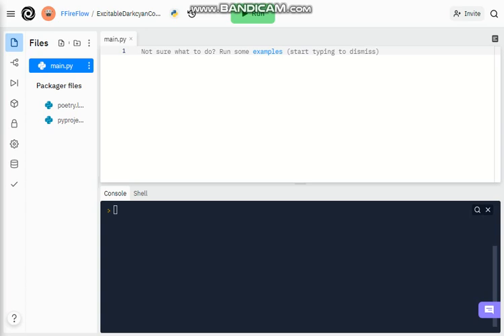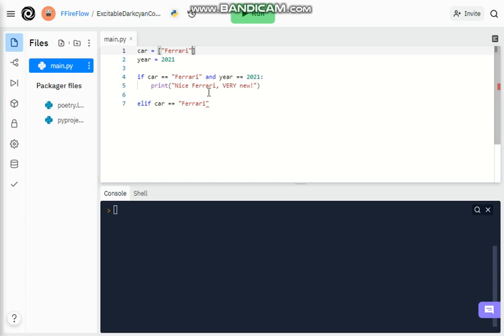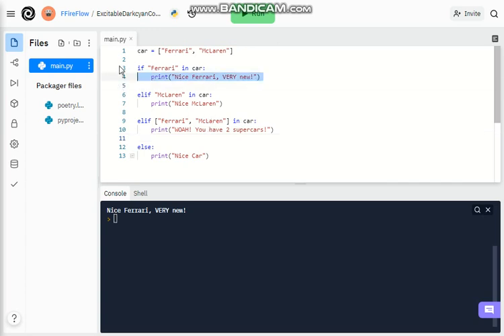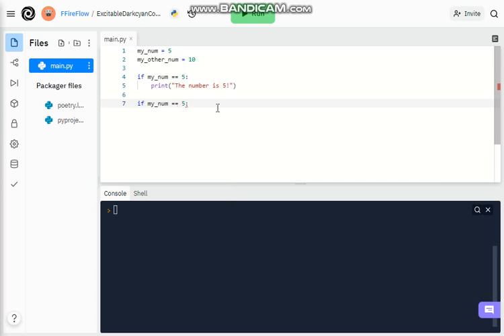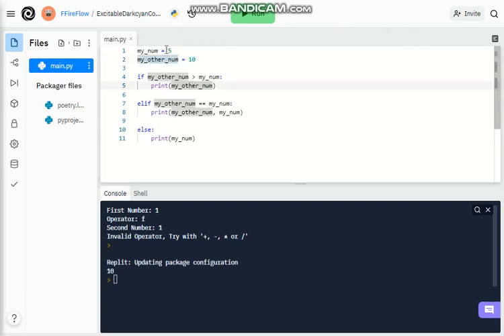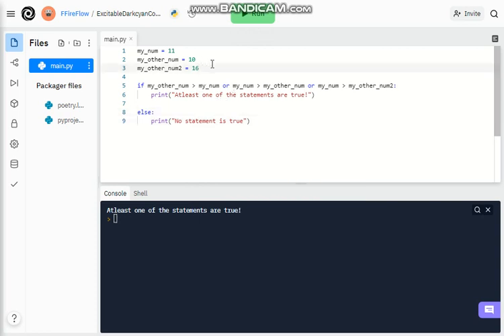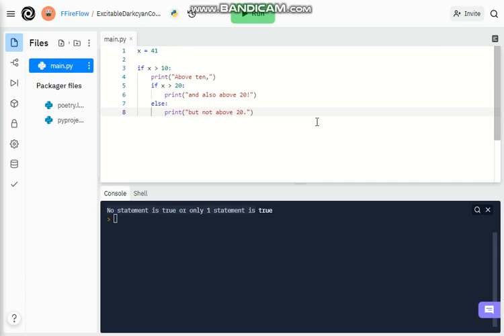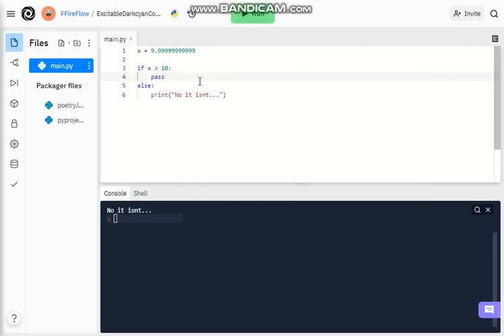Tutorial 9 | If, Elif, and Else Statements and Comparisons